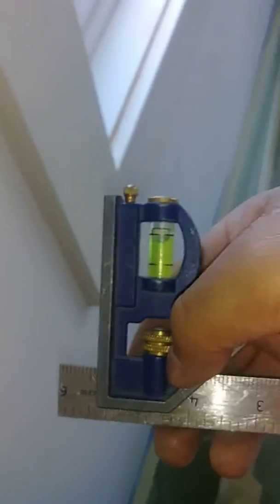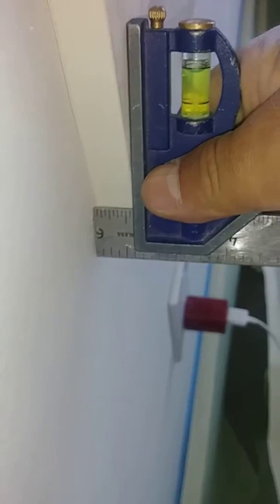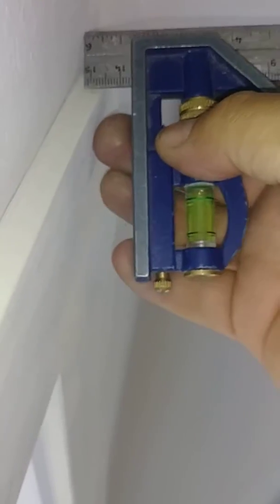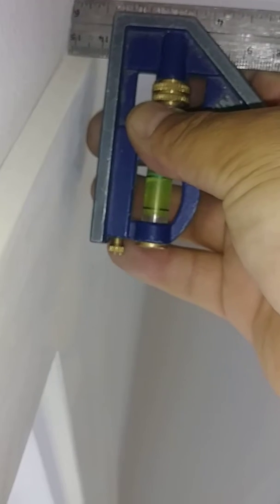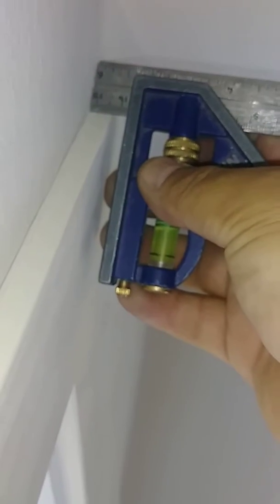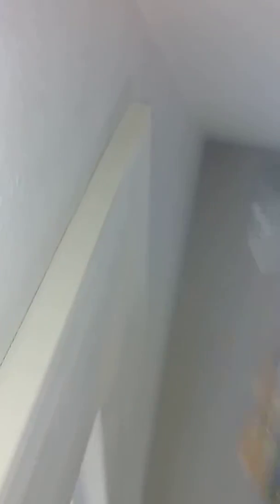How not to trim window s(2)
How not to trim window s